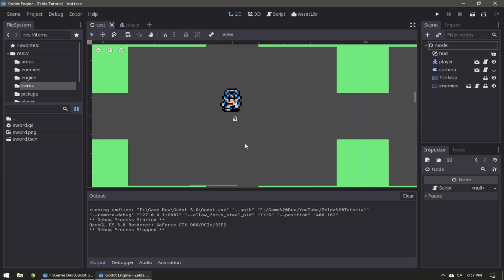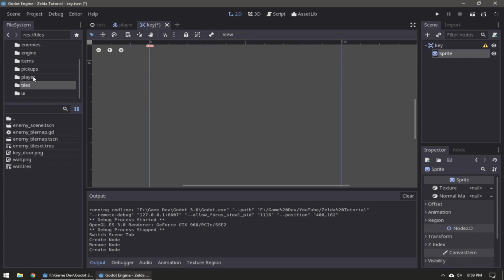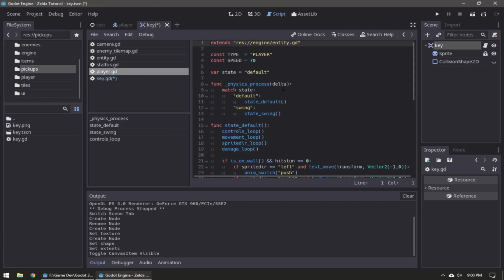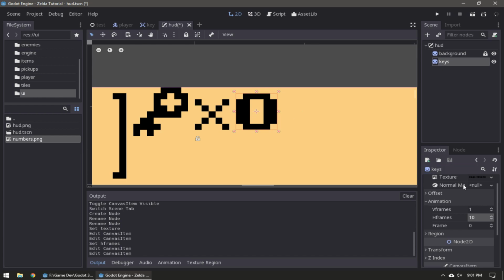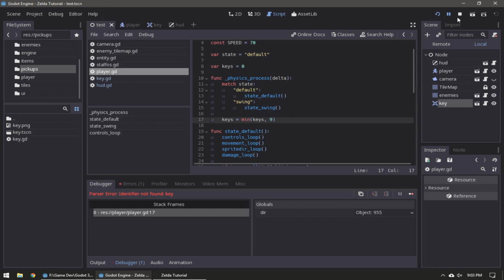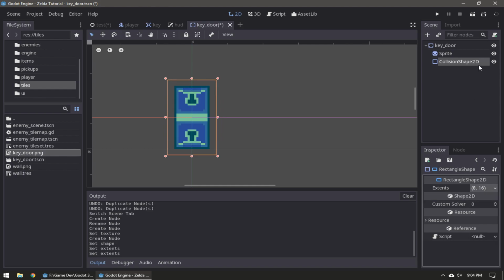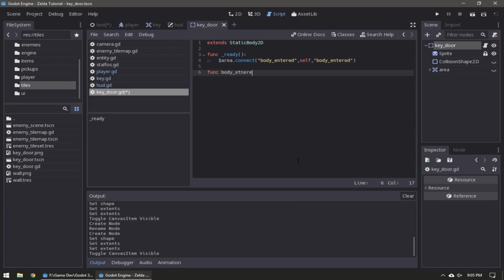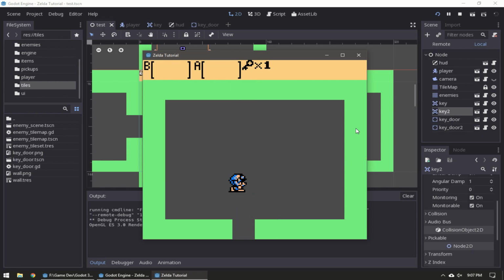Godot 3.0 Zelda-like Tutorial [9] Keys and Locked Doors